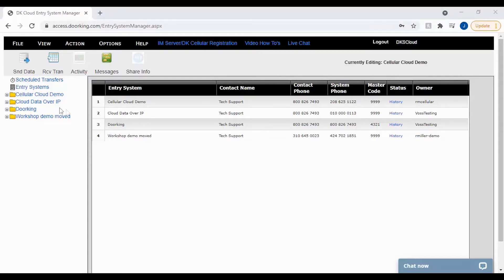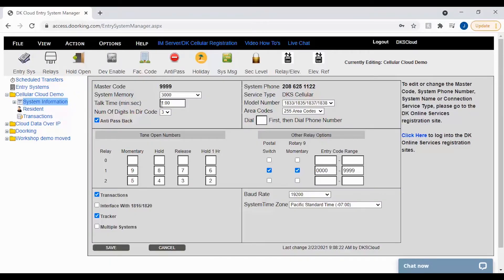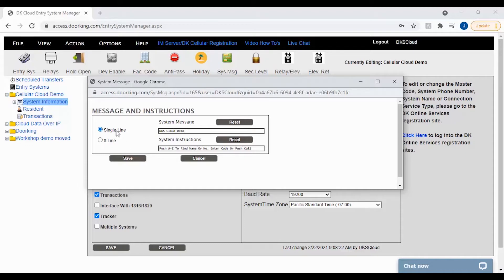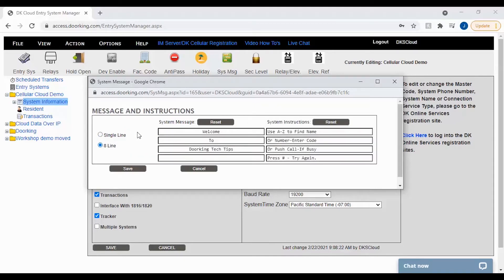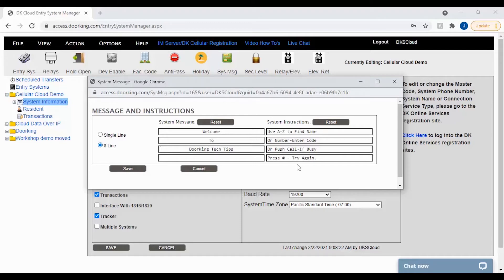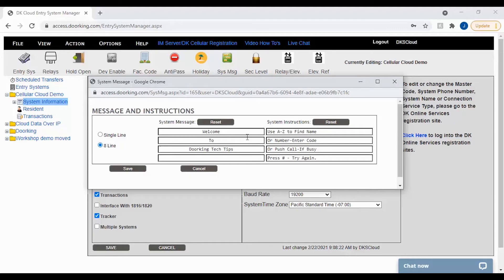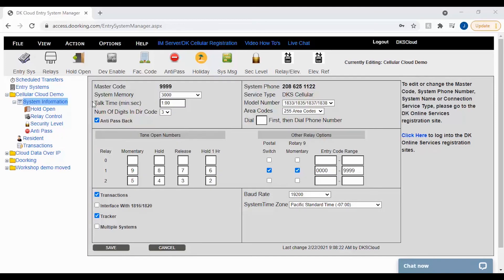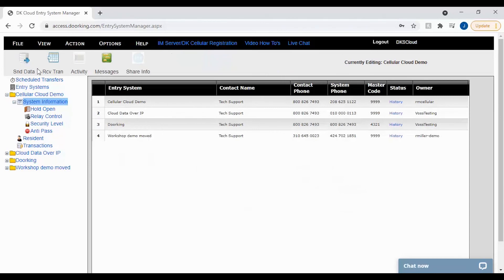DKS Tech Tips: DoorKing Cloud Entry System Management- Setting the Entry System's On-Screen Greeting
What you’ll learn in this video: How to set up the on-screen greeting displayed on your Entry System's screen using the Cloud.

What DKS models can you program with this account manager:
1830 Series Telephone Entry Systems.